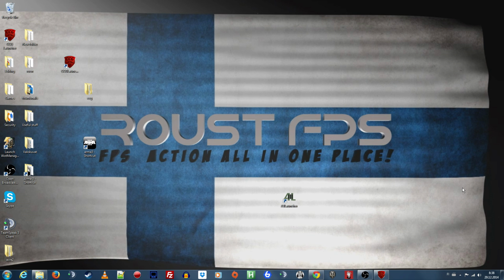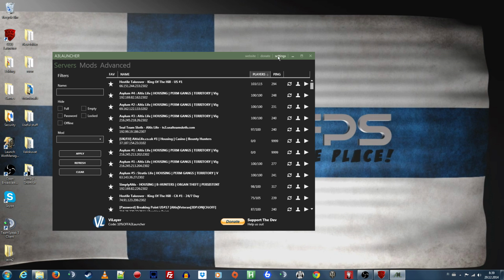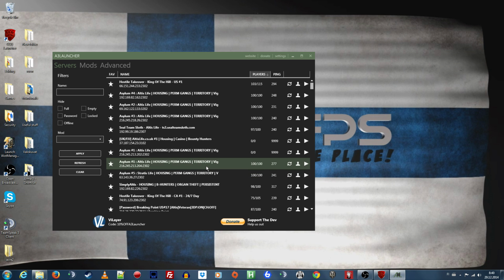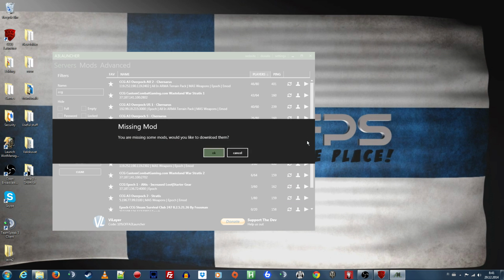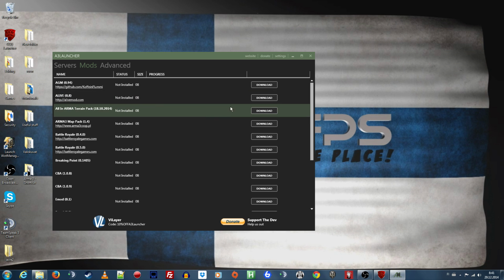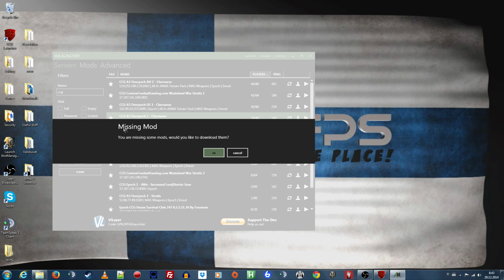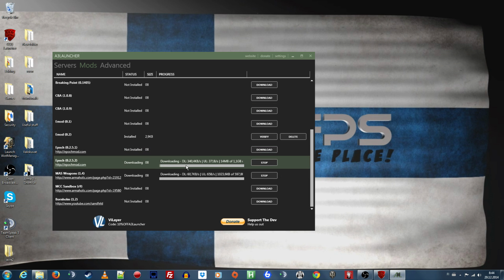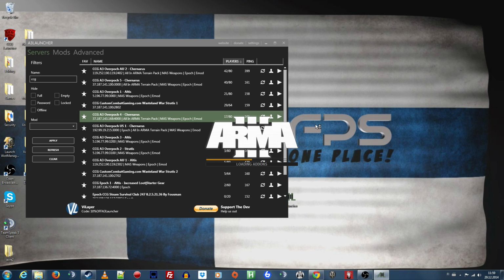Arma 3 | How to Install Overpoch with A3LAUNCHER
Quick tutorial how to install Overpoch for Arma3 with A3Launcher

or Use this launcher if having trouble with the CCG one.

IF YOU HAVE ANY TROUBLE WITH THIS,PLEASE READ THIS TUTORIAL BY CCG!!!

If you liked this be sure to tap the button.